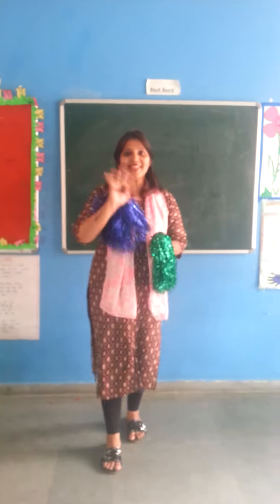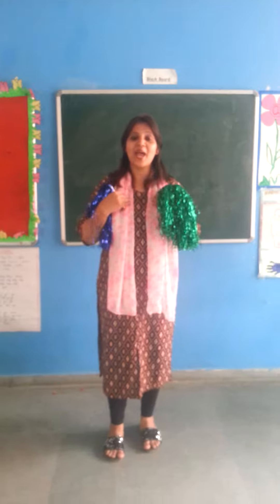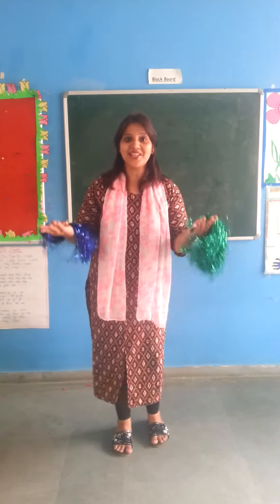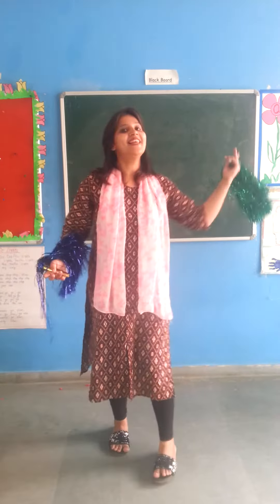JR.KG_44. Rhyme – Put your right hand in Book-1: Pg-74